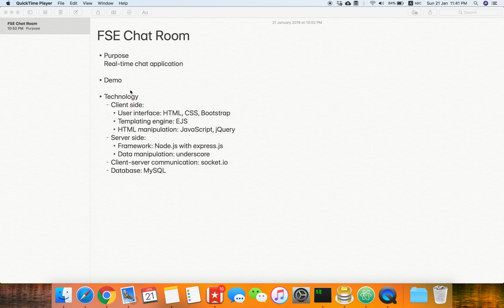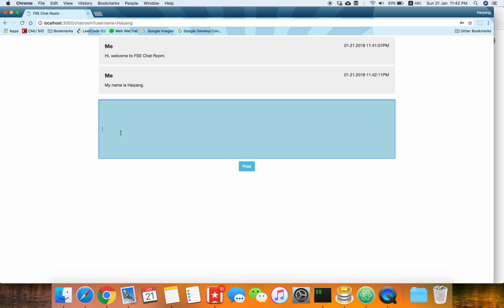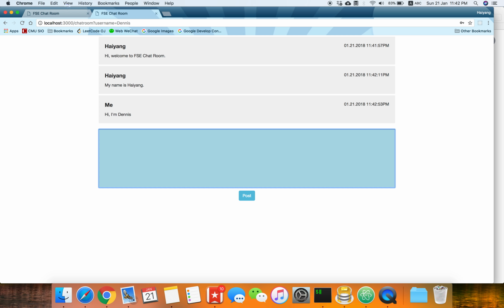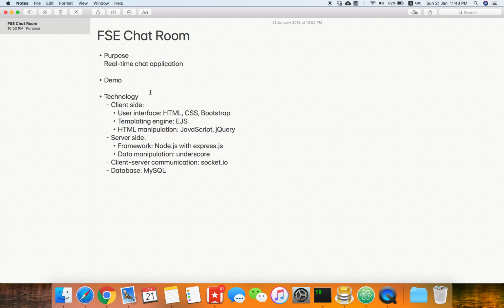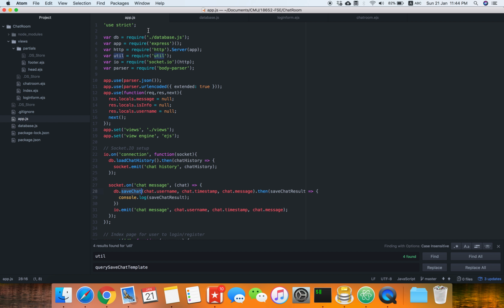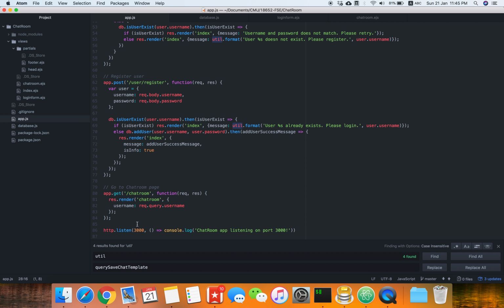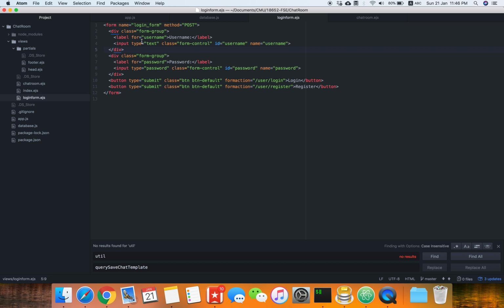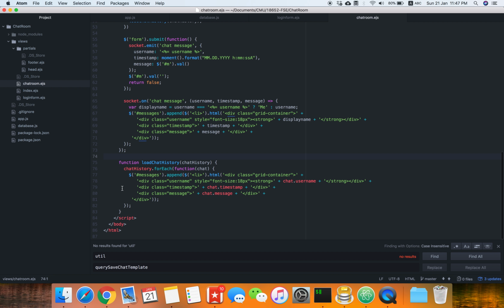FSE Chat Room Presentation (Haiyang Yu)